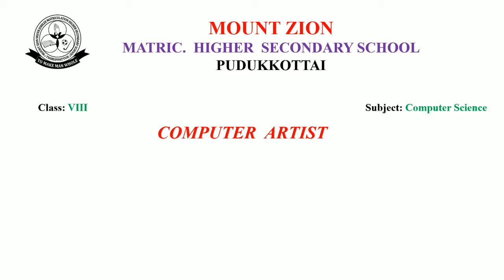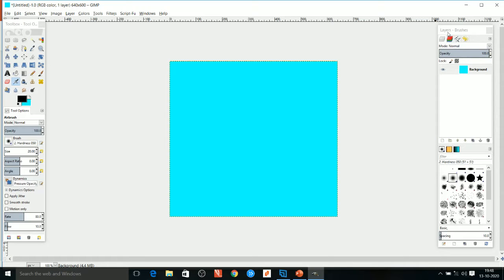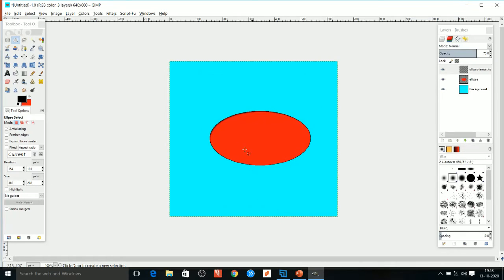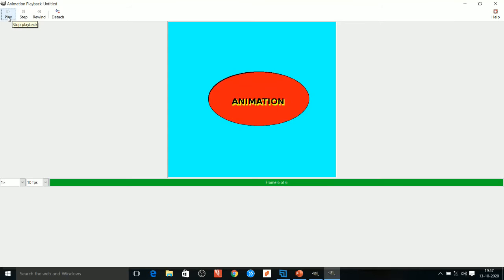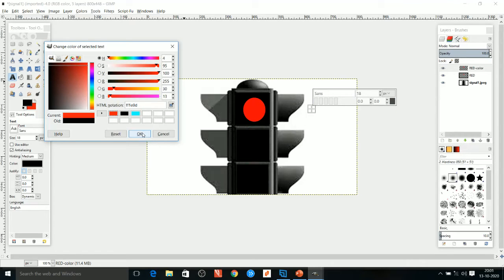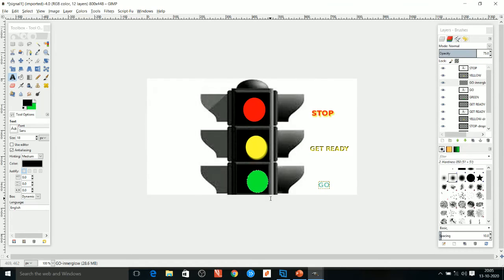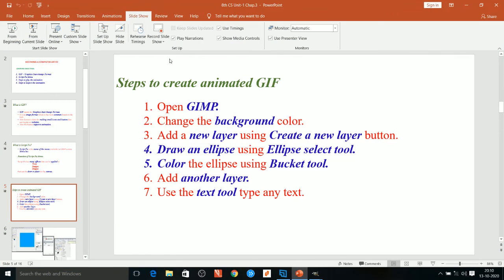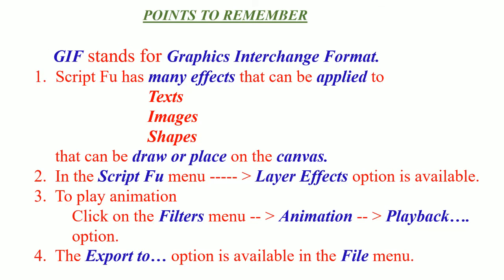8th Comp - Unit-1 Chap-3